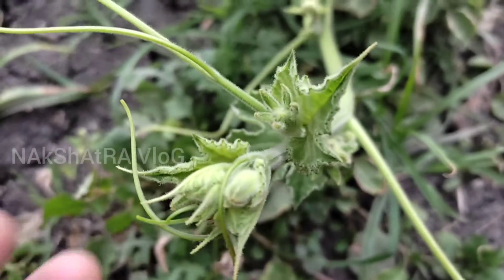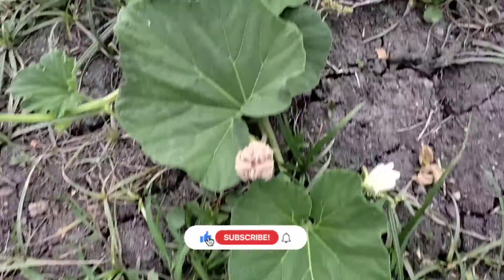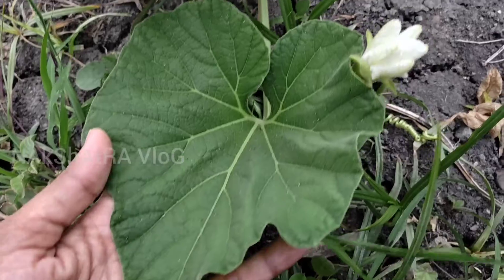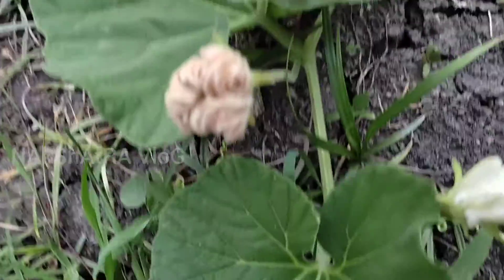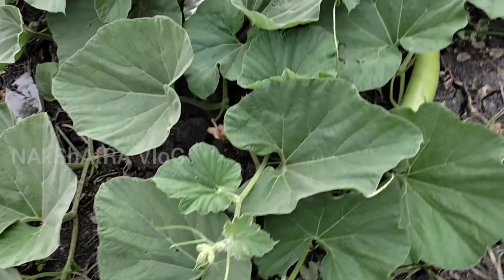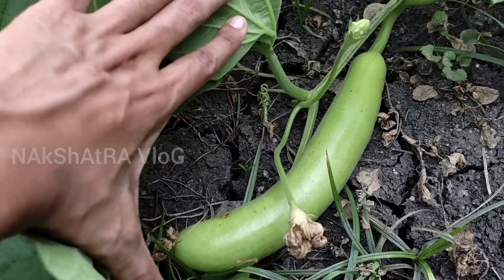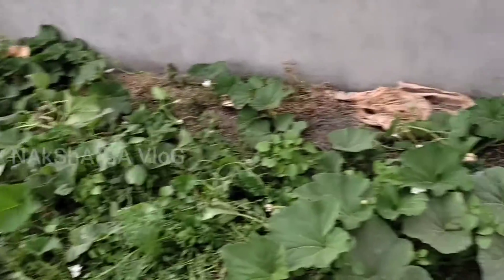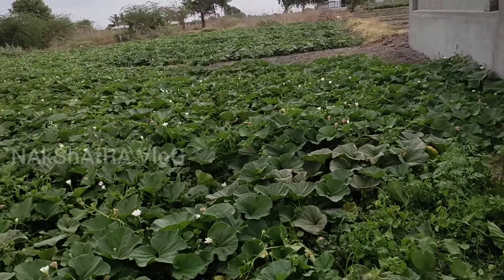சுரைக்காய் கொடி || கிராமத்தில் ஒரு நாள்|| அழகிய தோட்டம் ❤️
சுரைக்காய் கொடி, சுரைக்காய், தோட்டம்,